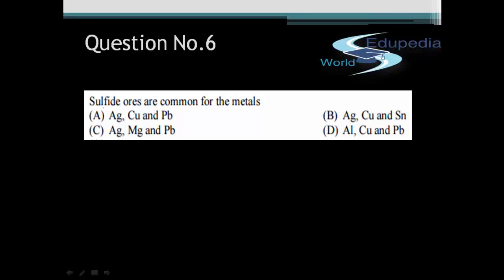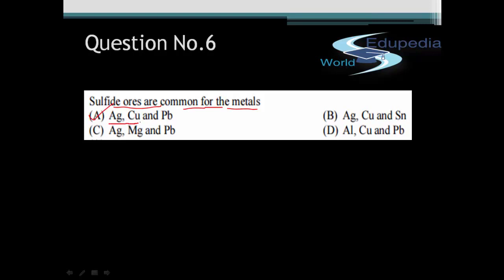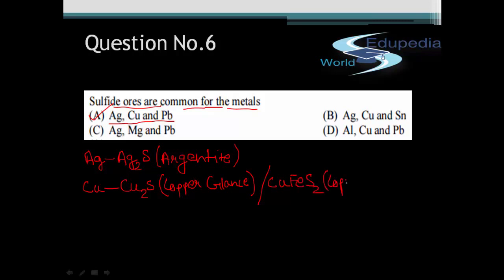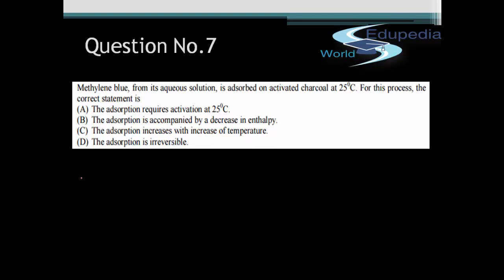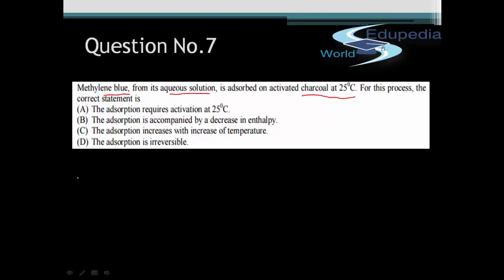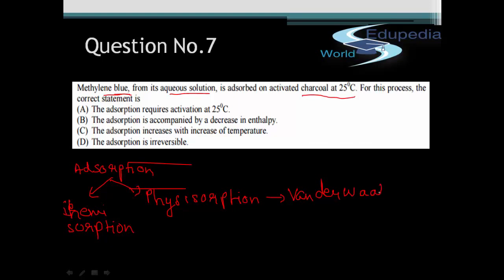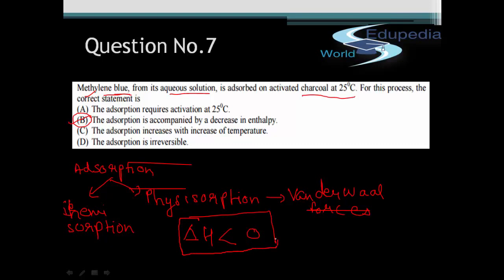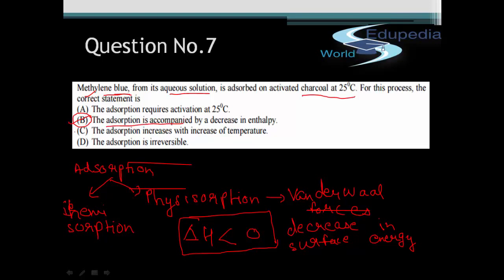JEE Advanced Solutions- Chemistry(2013) / Chemistry(paper 1) / Paper Code 5 / Question 6 and 7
IIT JEE Advanced Solution- Chemistry (2013):

Q6)- Sulfide ores are common for the metals?
Ans)- (A) Ag,Cu and Pb.

Q7)- Methylene blue, from its aqueoeus solution , is absorbed on activated charcoel at 25 degree c. For this process, the correct statement is?
Ans)- (B)- The absorption is accompanied by a decrease in enthalpy.

for JEE Advanced Solutions- Chemistry (2013).